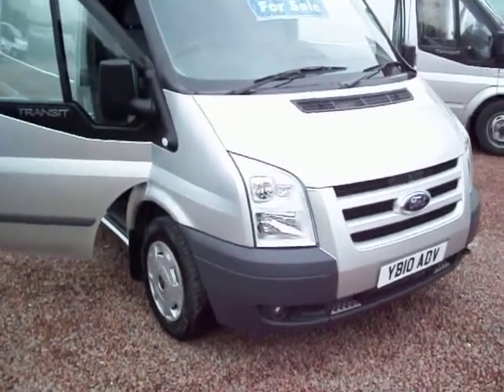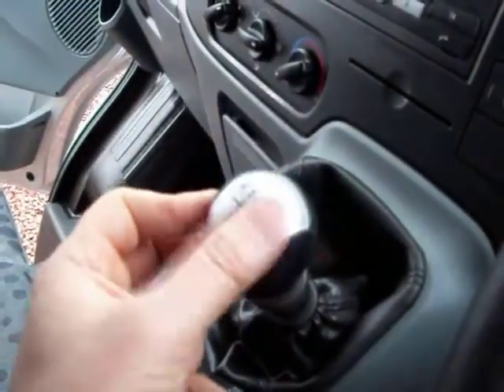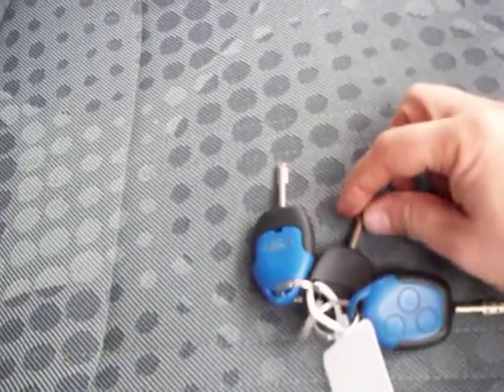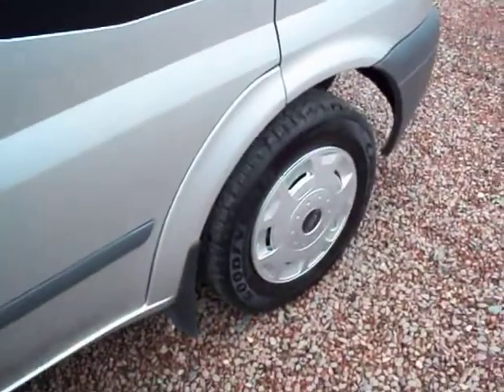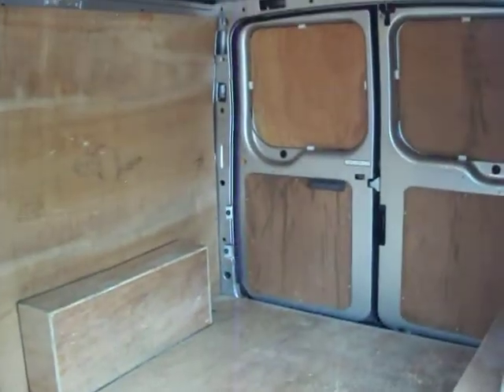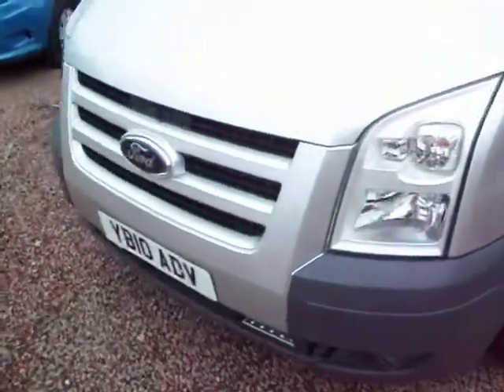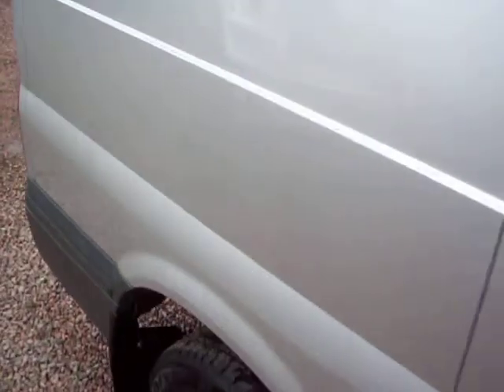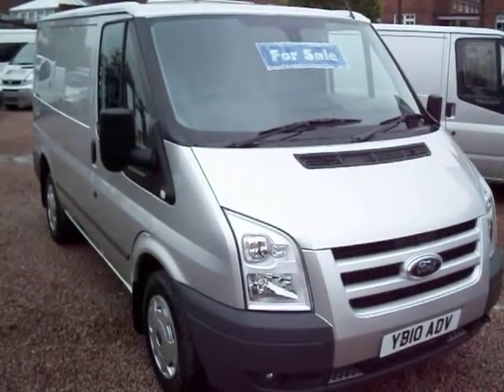YB10 ADV Transit Trend